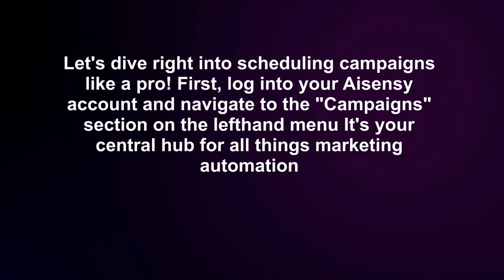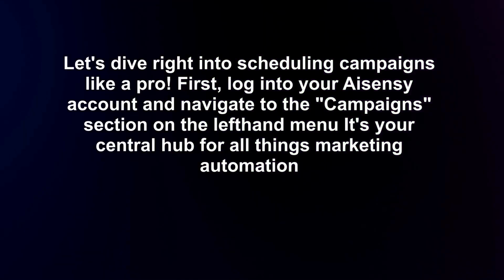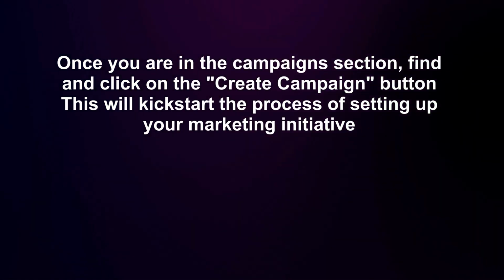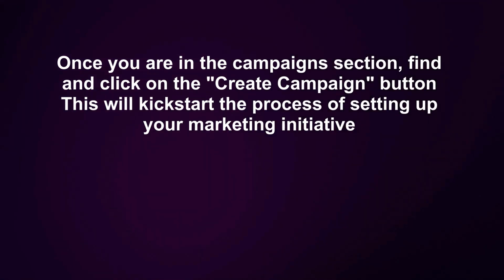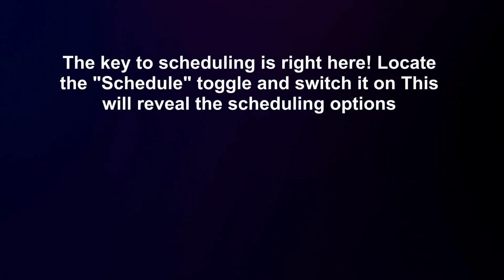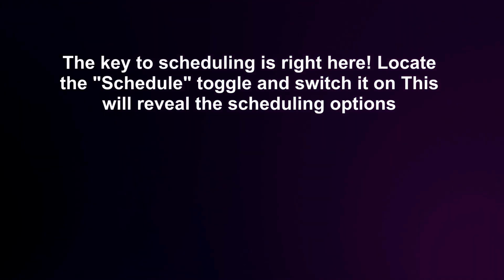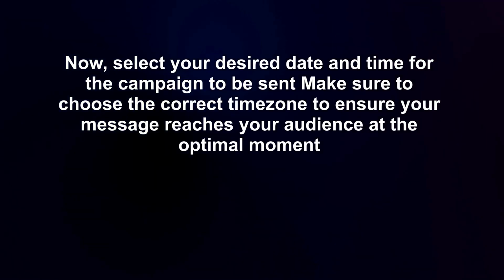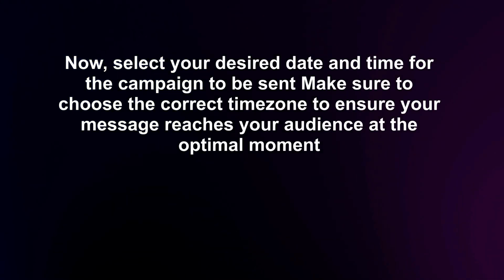How to Schedule Campaign In Aisensy - GUIDE!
How to Schedule Campaign In Aisensy guides users on scheduling campaigns within Aisensy, enabling them to plan and execute marketing initiatives effectively, reach target audiences at optimal times, and automate their communication strategies for maximum impact.

00:00 Intro
00:05 Navigate to "Campaigns"
00:11 Create Campaign
00:15 Campaign Details
00:21 Schedule Toggle
00:24 Set Date & Time
00:29 Repeat Options
00:32 Compose & Submit
00:36 Campaign Scheduled
00:40 Optimize Marketing